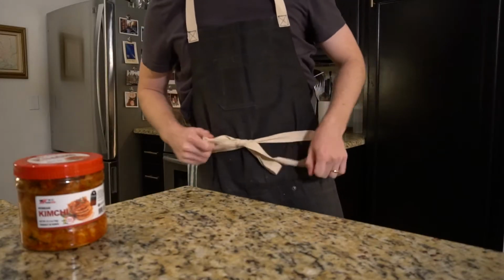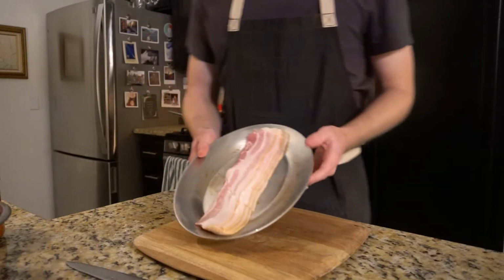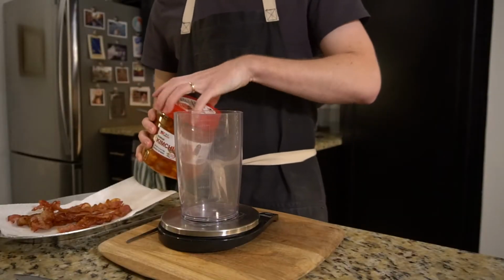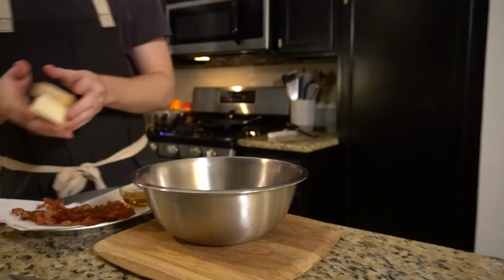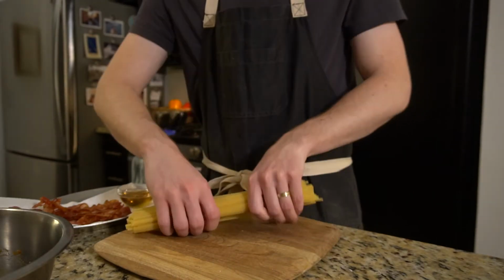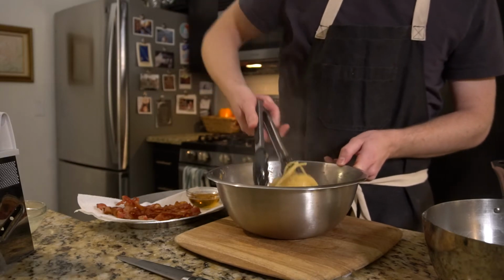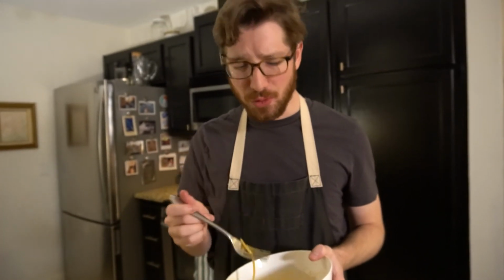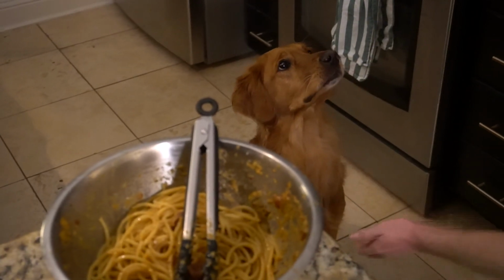A pasta recipe for experimental cooks: Kimchi Carbonara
In this video, I talk about how to make a carbonara with a twist by adding an unexpected (but game-changing)  ingredient: Kimchi. By replacing half of the eggs used in a traditional carbonara recipe with stir-fried Kimchi, you'll find yourself enjoying the taste you crave in carbonara, but with a bright, spicy kick.

All the equipment I like!

---Ingredients

2 large eggs
4 strips of bacon
100g kimchi (finely minced)
40g parmesan or pecorino romano
½ box of thick spaghetti noodles, roughly 230g